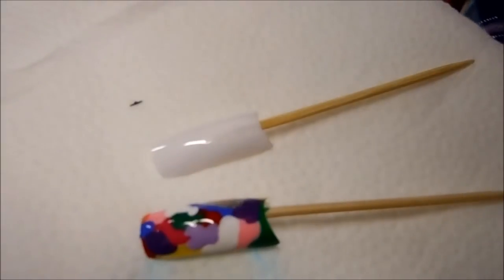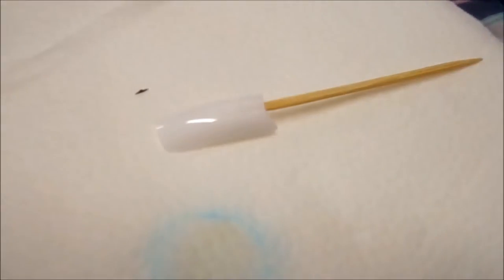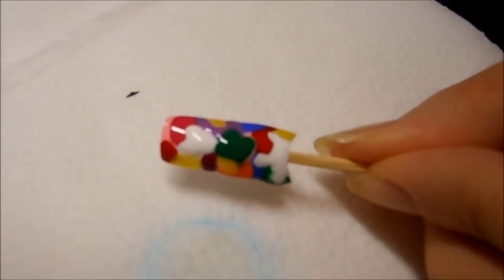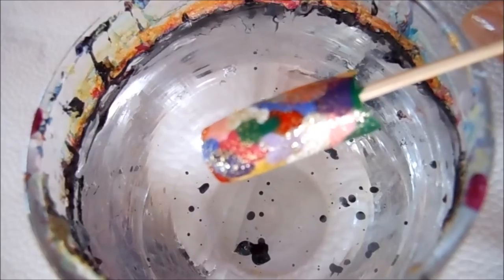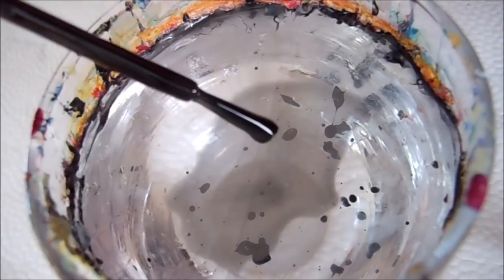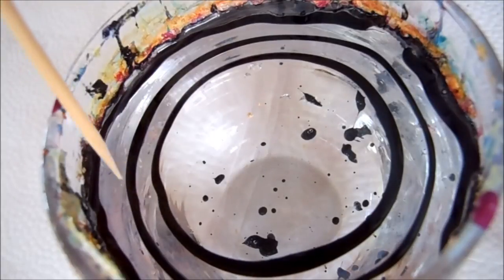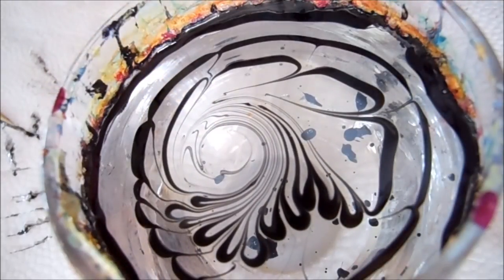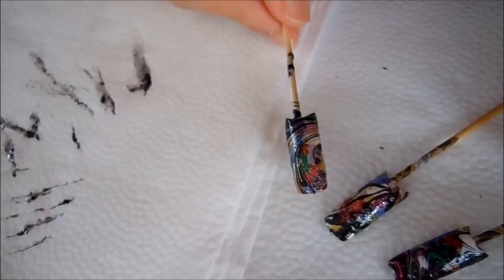Unique & colorful water marble with clear polish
This abstract design for water marble is stunning.  I love the colors that we are able to incorporate with this design.  This is very easy to do and looks a lot different from the traditional water marble manicure.  I hope you enjoyed this tutorial.